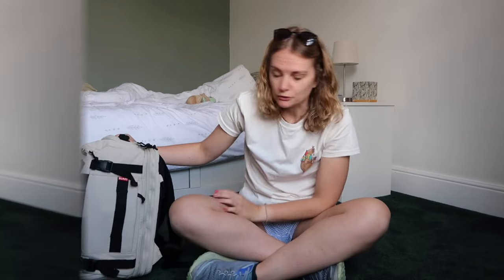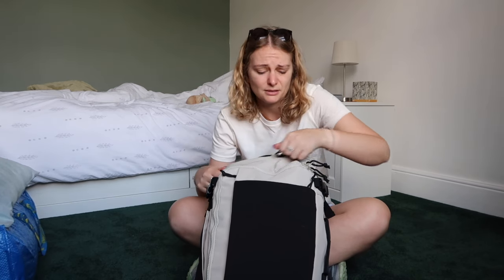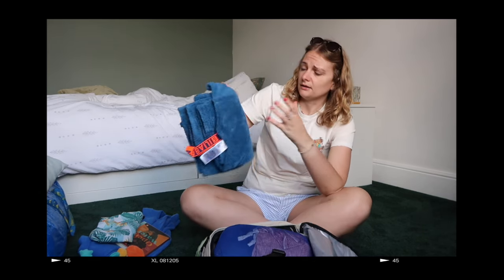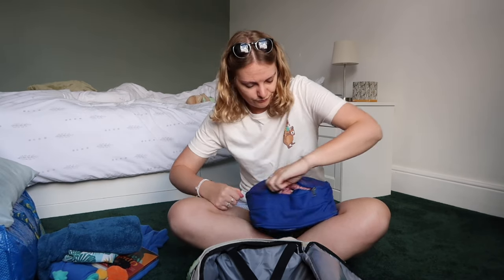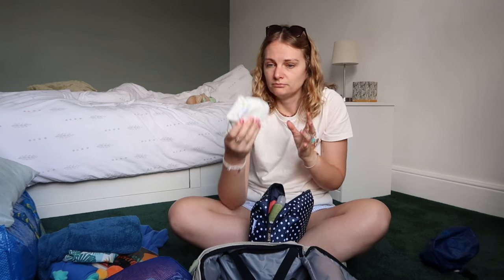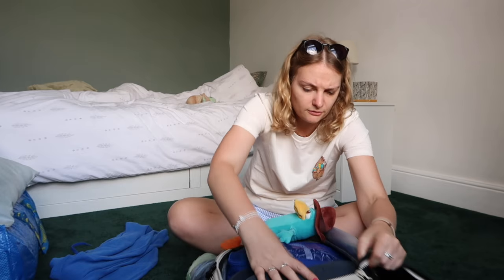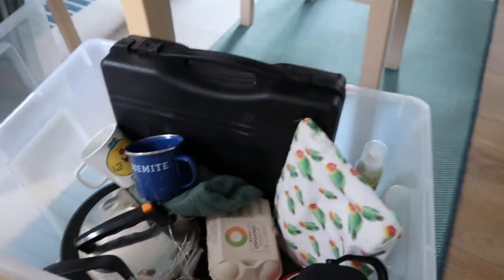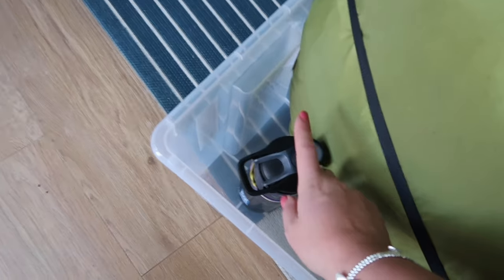Pack With Me for a Camping Trip | What’s In My Backpack for the Outdoors! 🌲⛺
Get ready to pack with me for an epic camping adventure! In this video, I’m taking you through everything I’m bringing on my camping trip—from outdoor essentials and cozy campfire gear to food, toiletries, and must-have gadgets.

Whether you’re a beginner or a seasoned camper, this video is full of tips, gear ideas, and inspiration for your next nature escape! 🌄

✨ What You’ll See:
 • My full camping packing checklist
 • Tips for staying organized
 • Favourite gear & outdoor essentials
 • What NOT to forget!

👩🏼‍⚕️FAQ🌍
🦋How old are you? | 34 (my birthday is the 12th of April 🎂)
🦋Where are you from? | Yorkshire, UK
🦋What kind of doctor are you? | I work in a mixture of elderly, acute, and educational medicine
🦋Which Masters did you study? | Sports and Exercise Medicine at the University of Leeds
🦋Where is your favourite place you have travelled to? | Noosa, Australia
🦋How do you manage to travel so much as a UK doctor? | I have created a portfolio career for myself; see this video for more

*Thinking of getting a VPN to watch your favourite shows when travelling? Wanting to make sure your device is secure when you’re using a public wifi network? Get three months free when you buy a 12 or 24 month Surfshark subscription, or 1 month free with a monthly subscription

✨ CREATIVE CREDITS ✨
🎬Intro and outro made using templates from Canva and Final Cut Pro
📸Thumbnail made using procreate and Canva